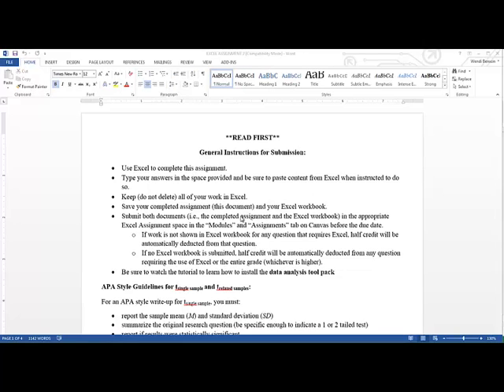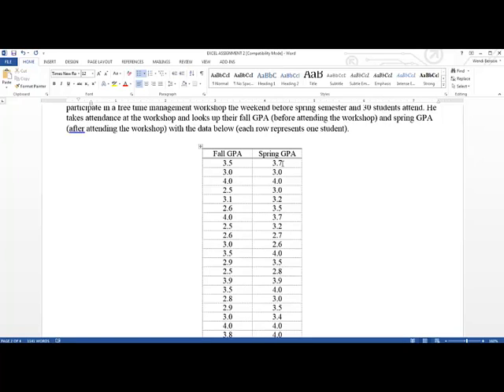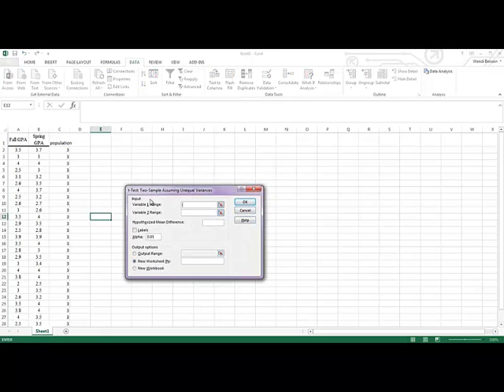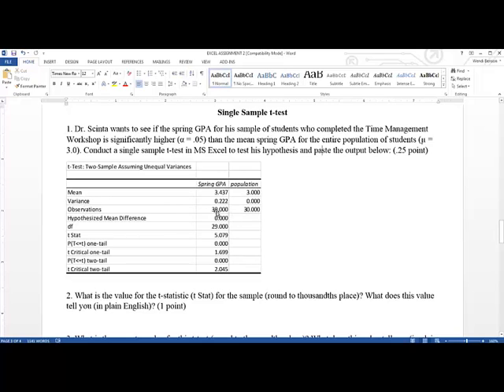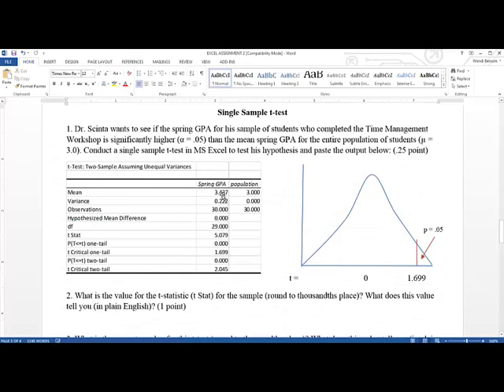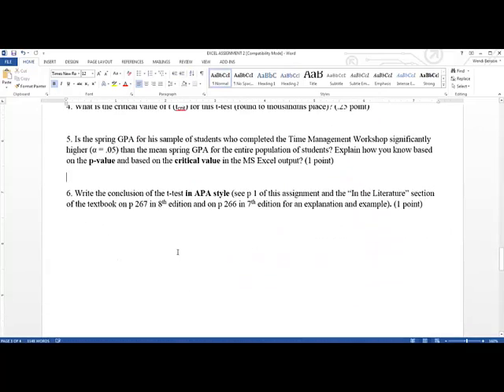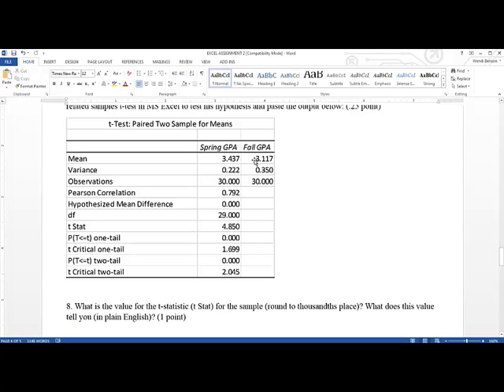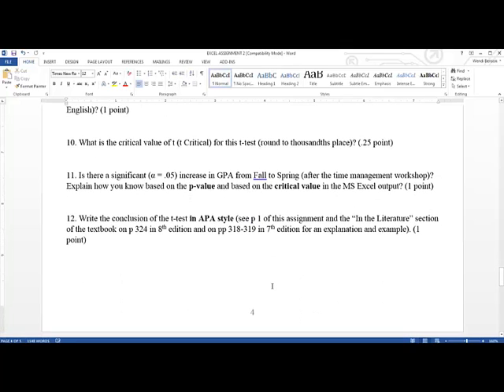Excel Assignment 2 (t-test for single sample and related samples)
t-test for single sample and related samples in Excel 2013